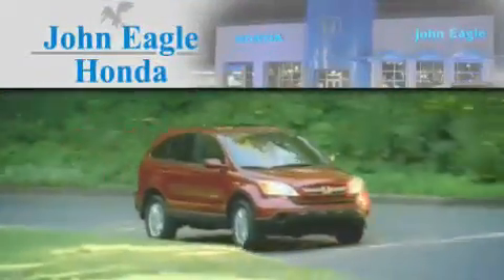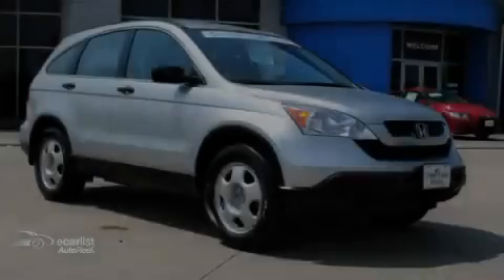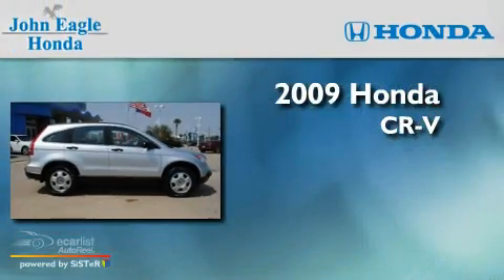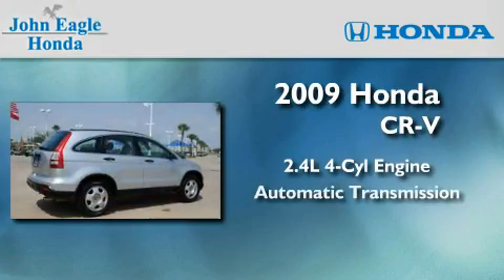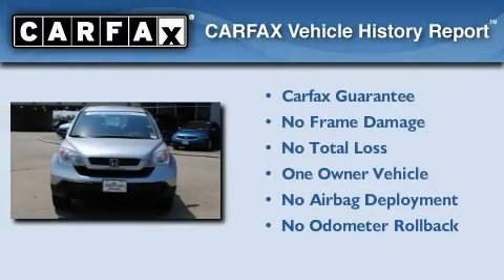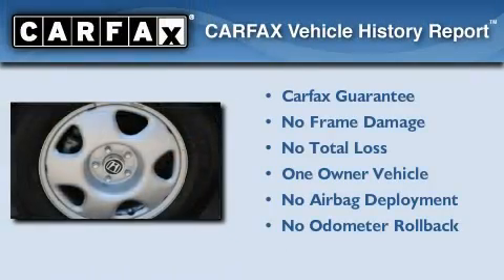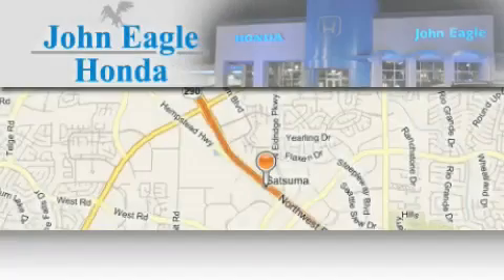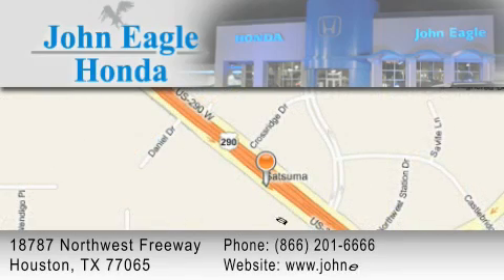2009 Honda CR-V Certified Spring Tx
Year : 2009

 Make : Honda

 Model : CR-V

 Engine : 2.4L DOHC MPFI 16-valve i-VTEC I4 engine

 Trans . : Automatic

 Exterior : Silver

 Miles : 33,168

 Interior : Other

 18787 Northwest Freeway

 2009 Honda CR-V Houston TX